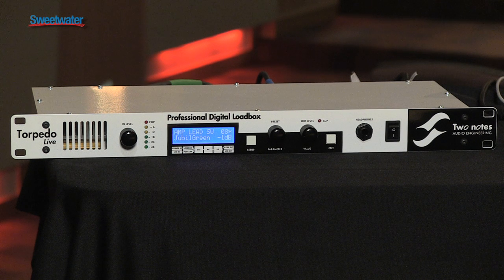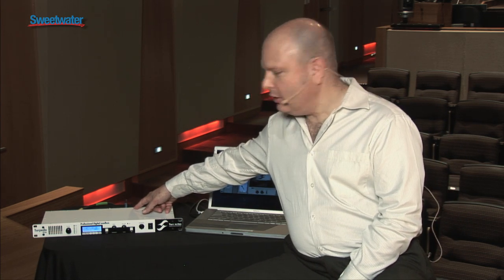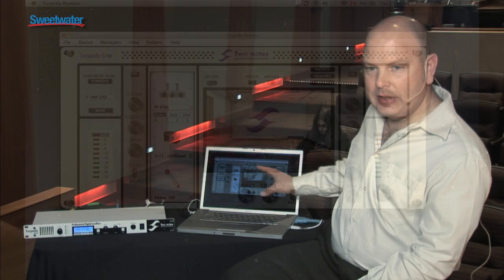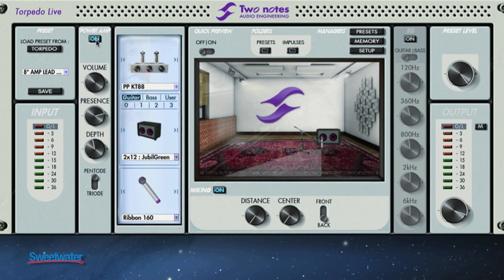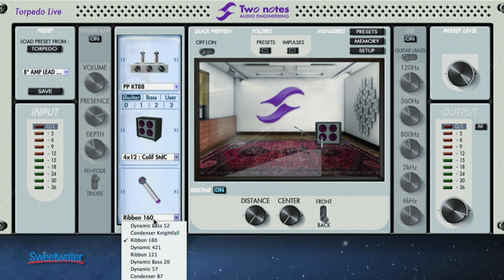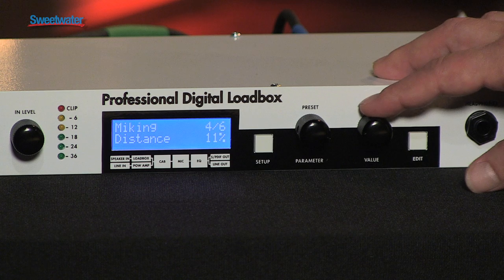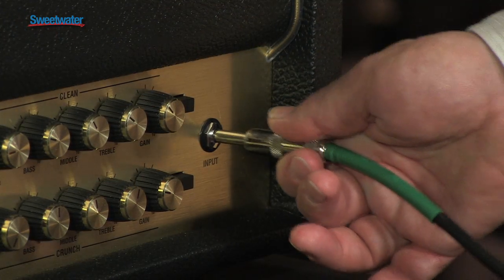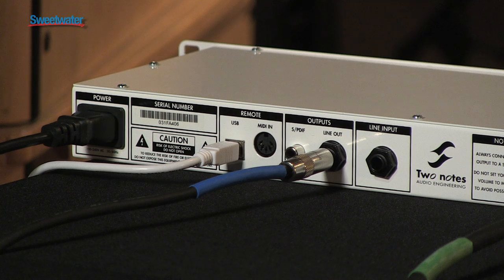Two Notes Torpedo Live Digital Loadbox Demo - Sweetwater Sound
Andy Cherna from Two Notes Audio Engineering presents the Torpedo Live digital loadbox, with the help of guitarist Dominic Cifarelli. Enjoy the demo, then learn more about the Two Notes Torpedo Live at the link above.